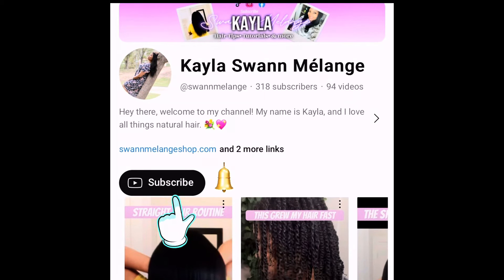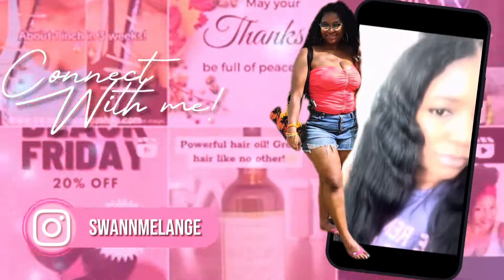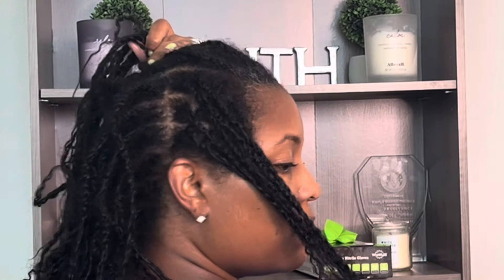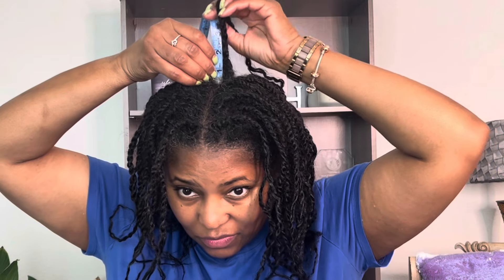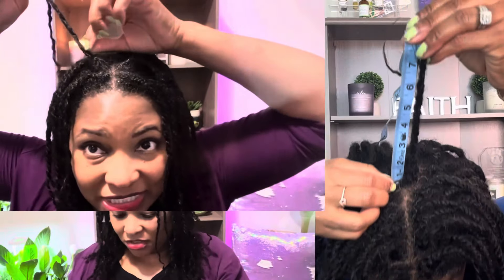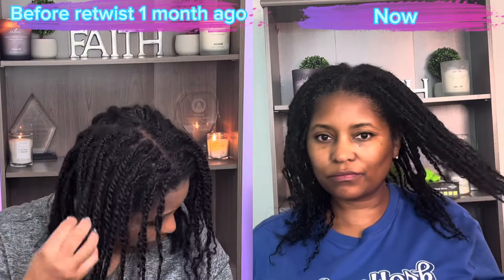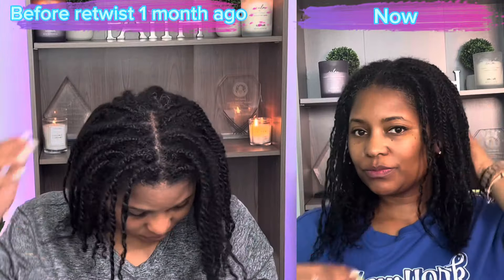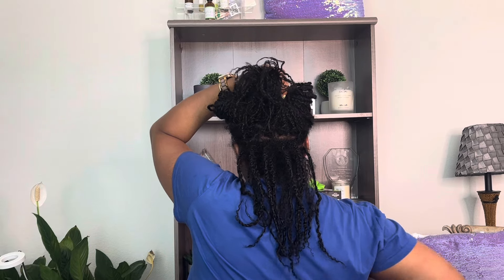Indigenous Strandz Hair care Routine 1 month Length Check😮💗| Mini twist are growing my hair fast❣️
Hey beautiful!💗 In this video I am doing a length check as a follow up on my Indigenous Strandz inspired hair care routine video I did a month ago. The results are SHOCKING‼️